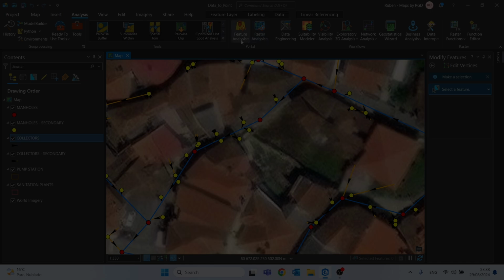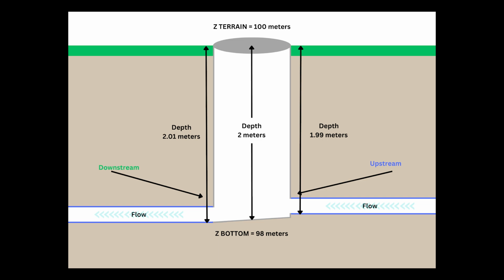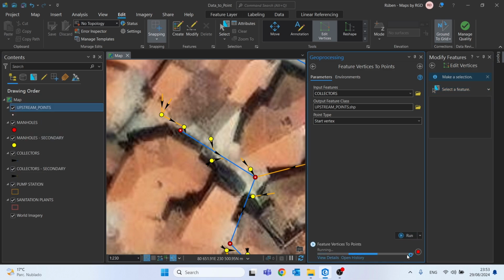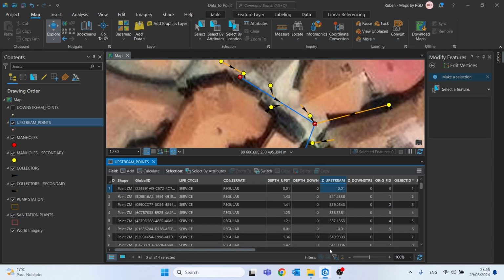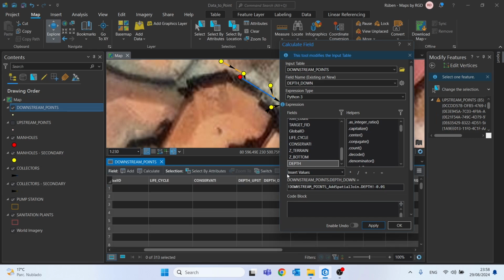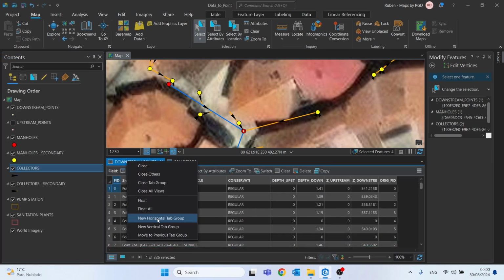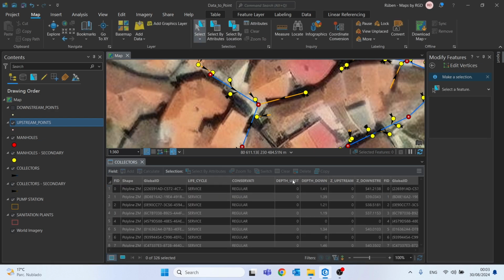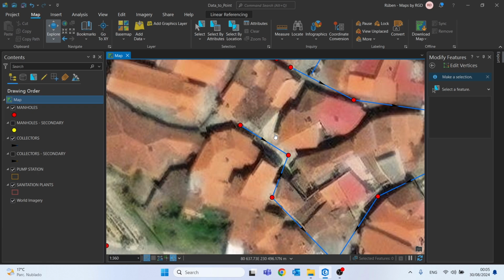TRANSFER DATA FROM POINTS AND PUT INTO A POLYLINE GEOMETRY - SEWAGE NETWORK EXAMPLE USING ARCGIS PRO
Hello, in today's video I will show you how to transfer data from point geometries and put into polyline geometries using ArcGIS Pro. 🔥

For this exercise we will use a Sewage Network Example, and transfer Depth data from Manholes and calculate the Upstream and Downstream Depth for several Collectors. 🌐

⏰Timestamps
0:00 - Intro and Explanation of the Exercise
00:37 - Solving the Problem - Transfering Data from Points and put it into Lines
15:54 - Outro

Click Play ▶️ and improve your GIS skills! 🗺️